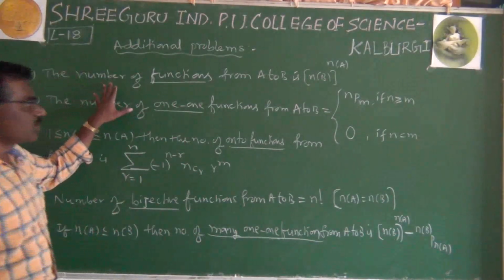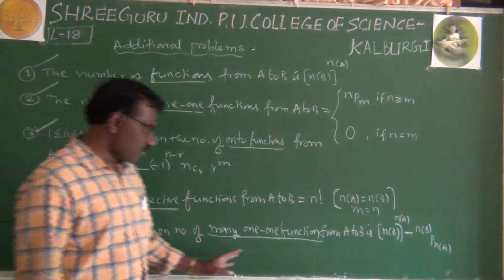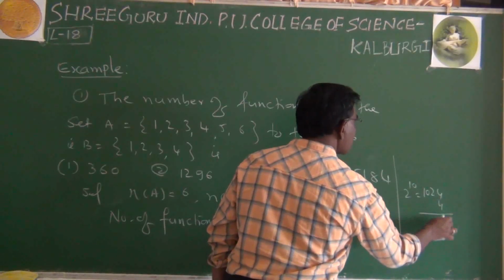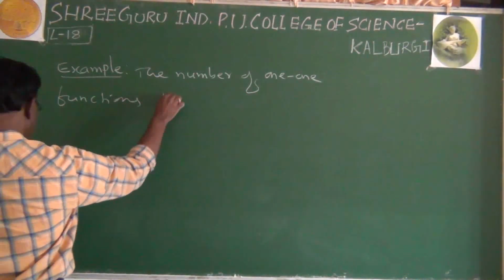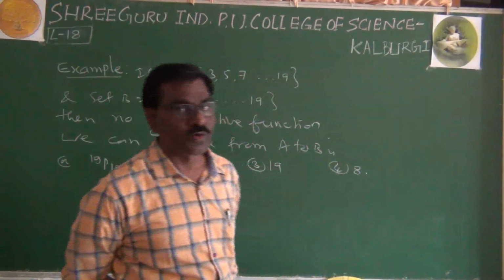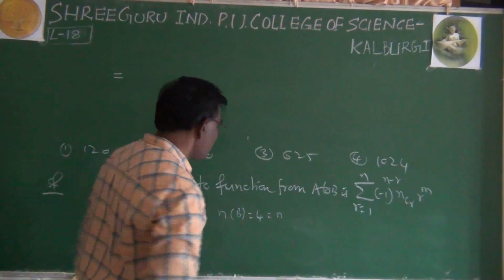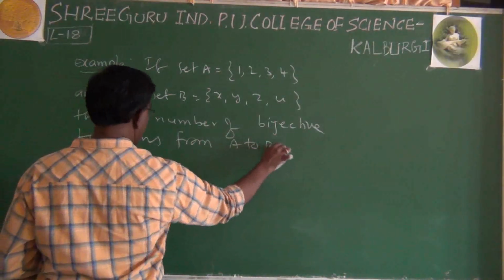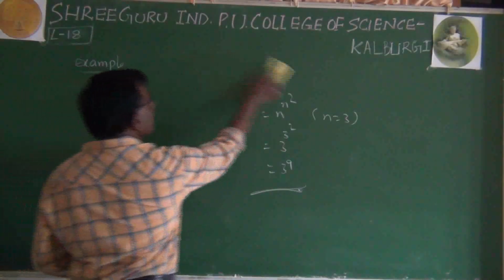LECTURE 18 I Topic : RELATIONS AND FUNCTIONS I I By AWANTAGI SIR